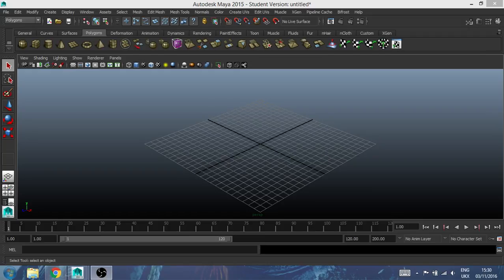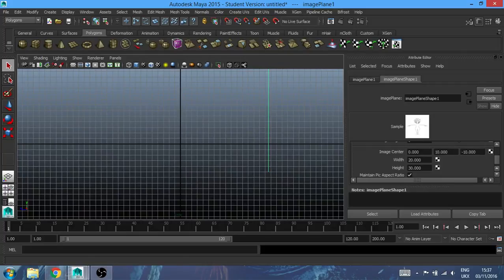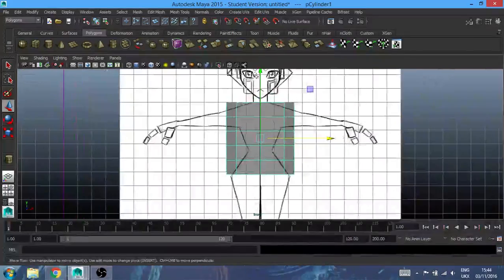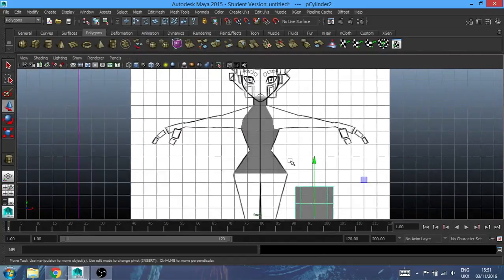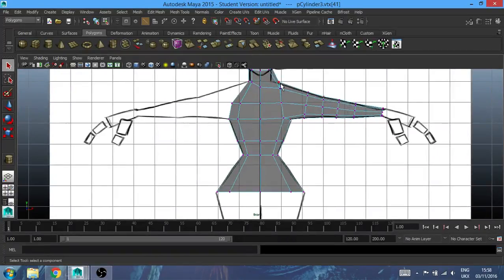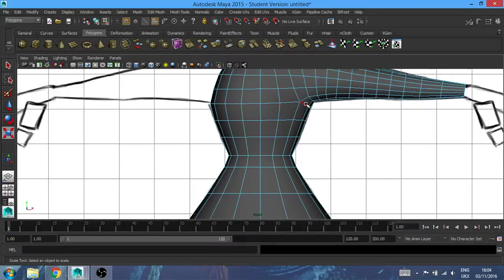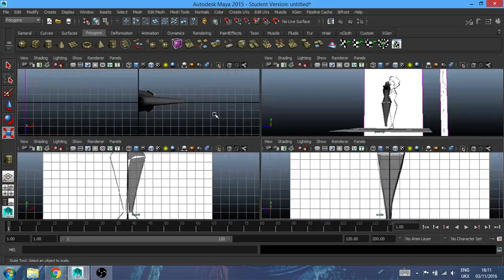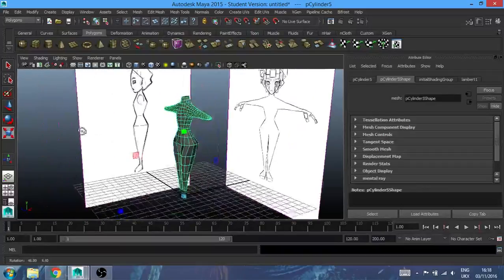Maya Introduction to Character Modelling! Student talk!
Hey guys so i did as quick a tutorial as i could to show you how to set up a project, how to import image planes for your character and how to start modelling as well as covered the importance of edge flow and what it is. I will do a separate tutorial on modelling a basic head because that is a little trickier and edgeflow comes into major play here. Hope you enjoyed it!